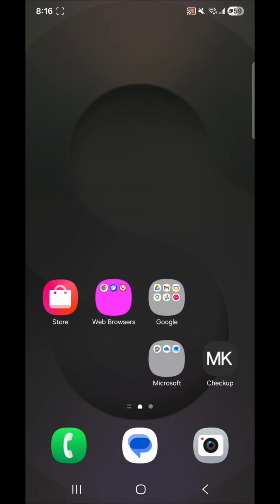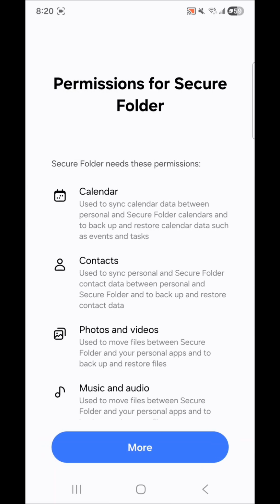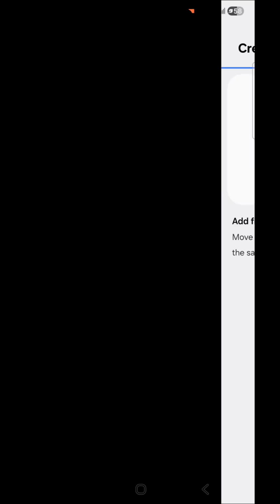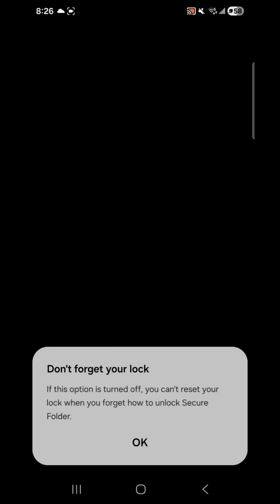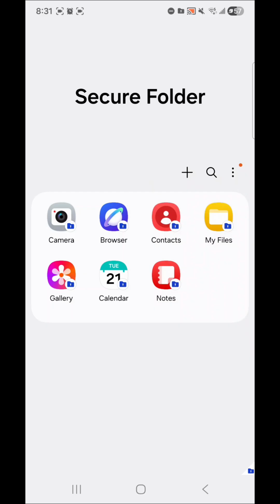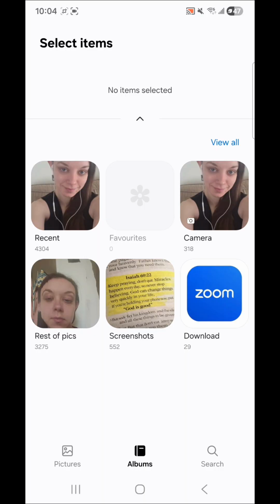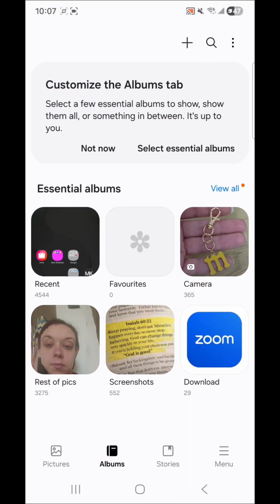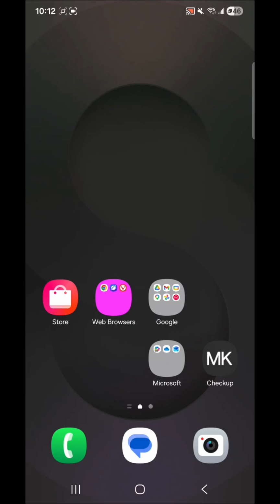How To Add A Secure Folder To Android 16 With One UI 8.0!!